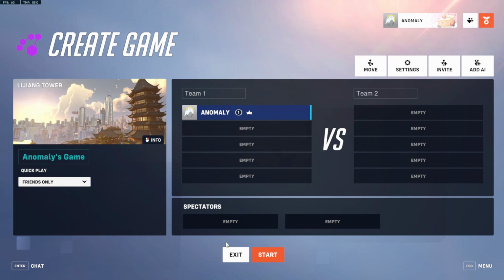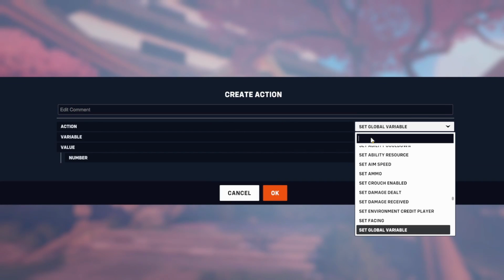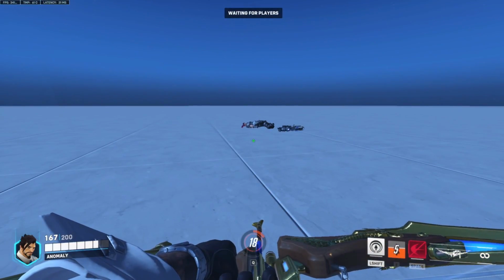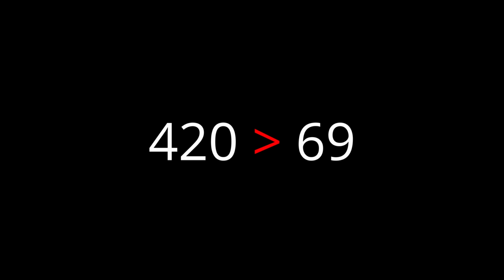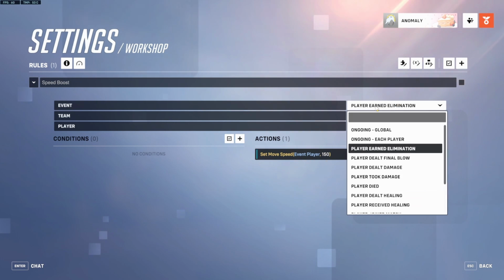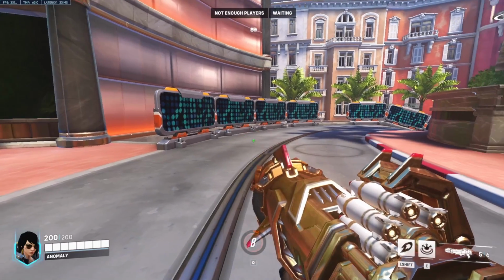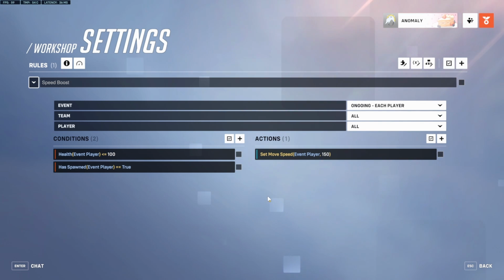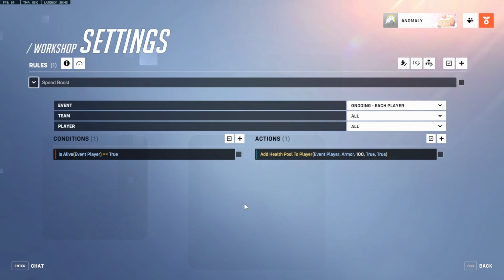Overwatch Workshop for Noobs - Episode 2 - Conditions and Rules!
This series is aimed at people with 0 programming experience!

These videos take a while to make so liking subbing helps alot.